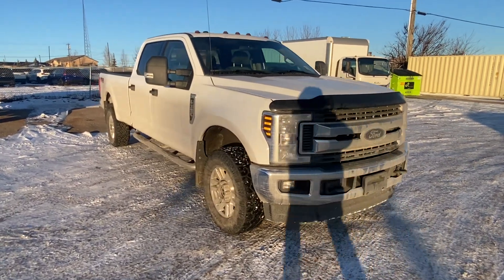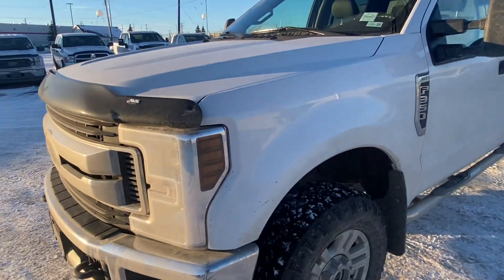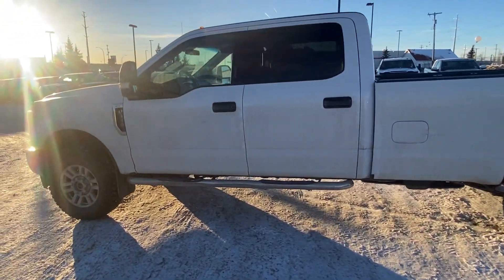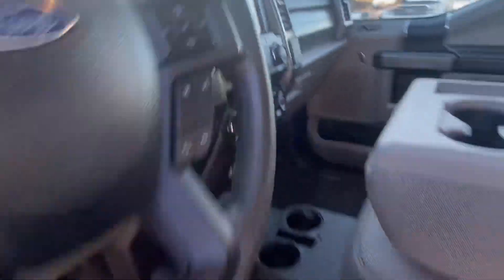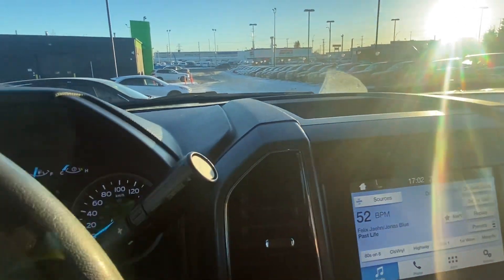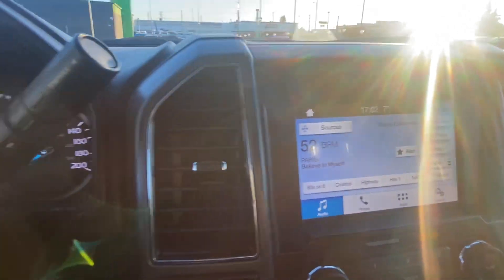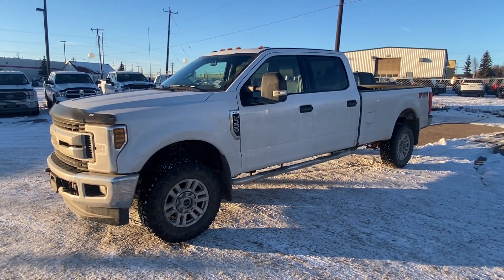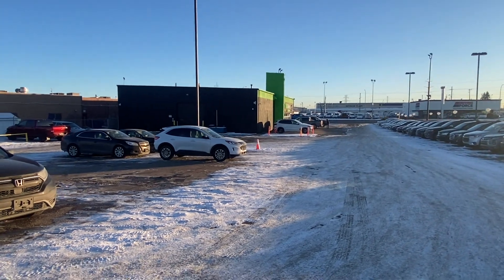2019 Ford F-350 XLT Super Crew Long box 4x4 at YEG Drives